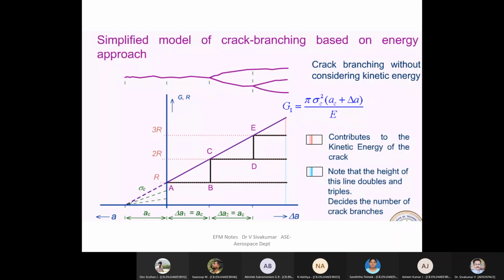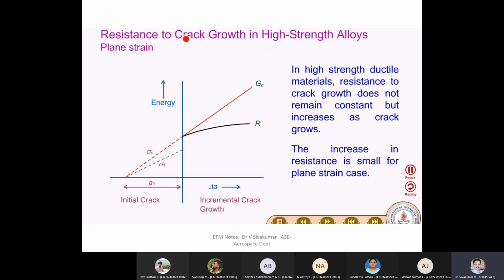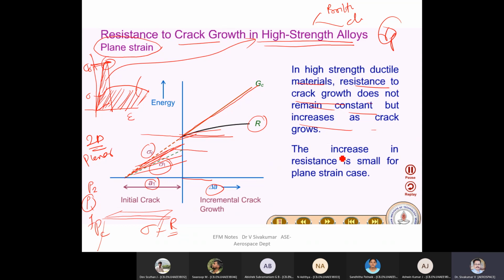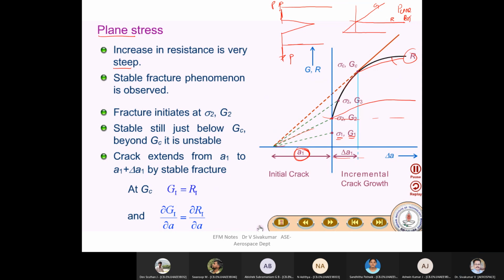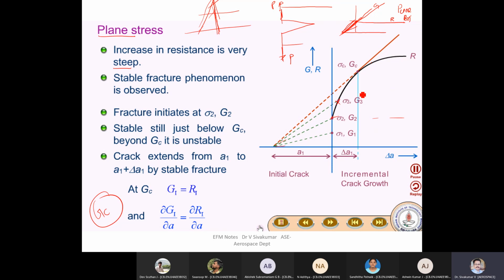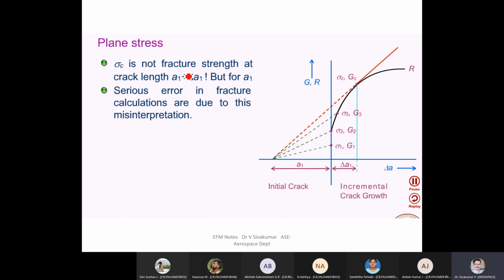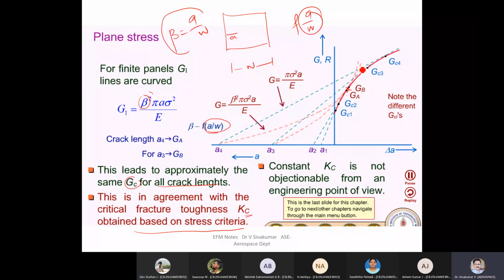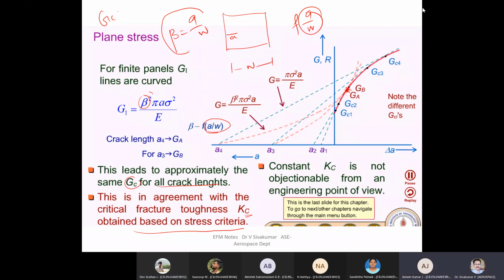AES452 17th Sep